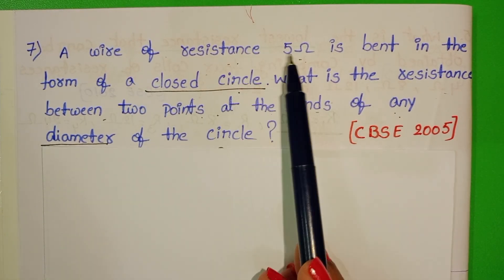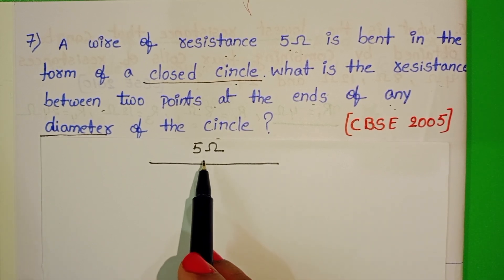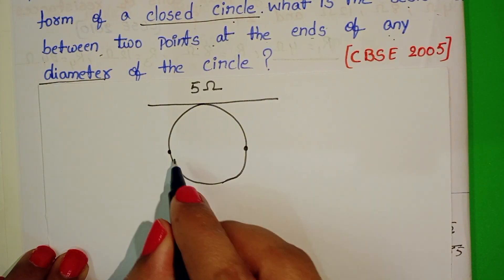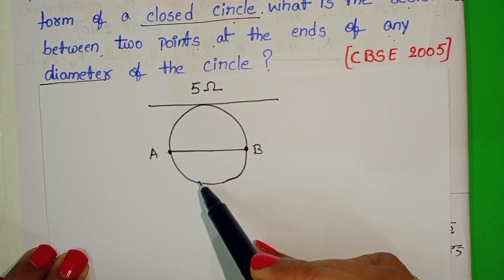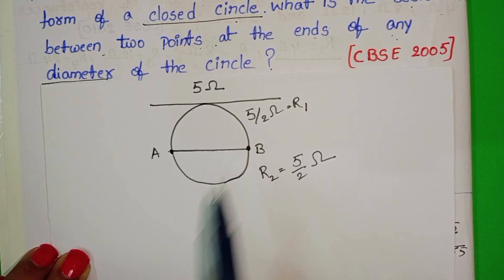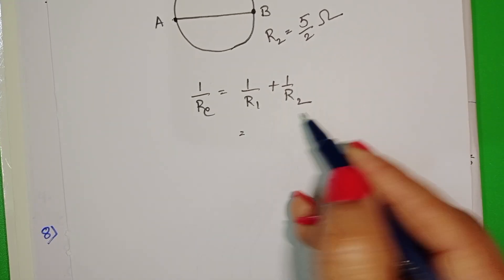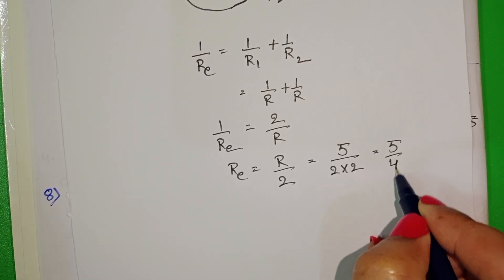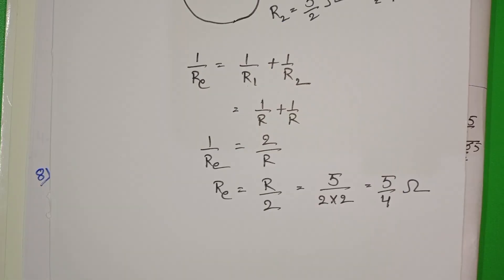A wire of resistance 5ohm is bent in the form of a closed circle.What is the resistance between two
A wire of resistance 5ohm is bent in the form of a closed circle.What is the resistance between two points at the ends of any diameter of the circle?
class X CBSE physics previous years questions from electricity